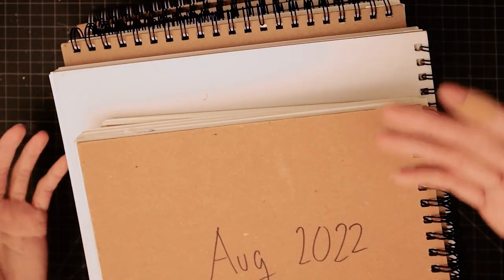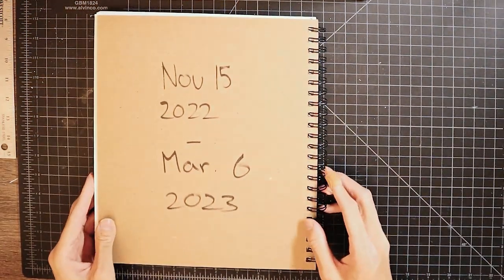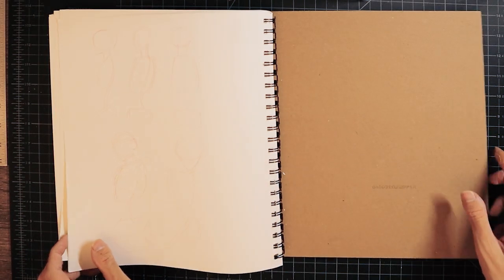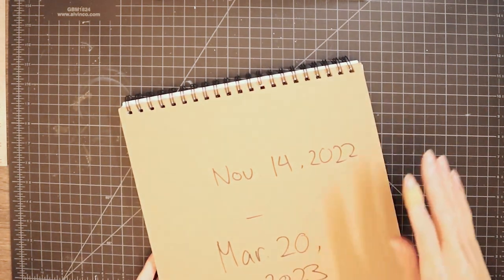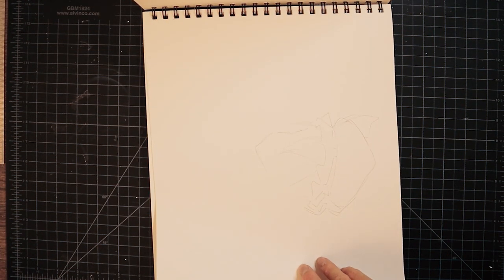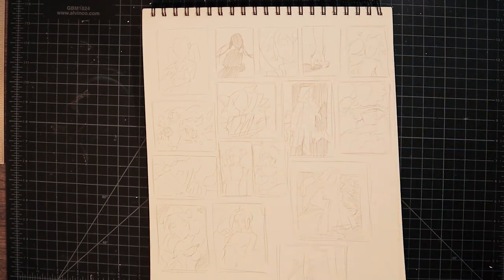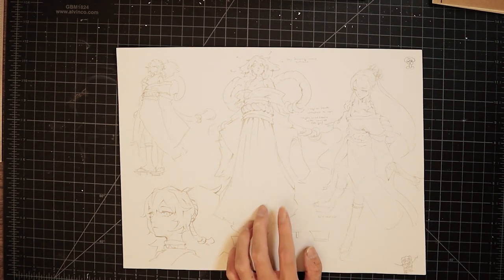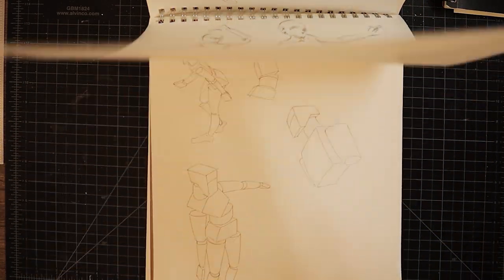A YEAR worth of Drawing || 2023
I haven't posted in a good while so have a very simple sketchbook tour of all my sketchbooks from 2023. I spent a majority of last year not really doing original art and instead doing various studies so it's all very similar... Also sorry but I didn't realize how blurry the video was, it's the same camera I use for photography so I forgot to change the settings and remove the filter on the camera.

I'll do better next time!